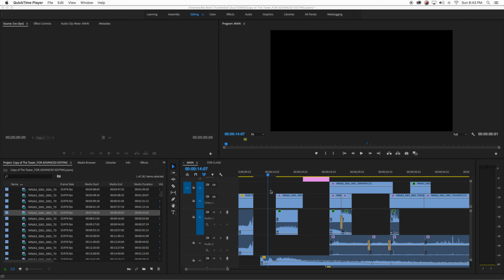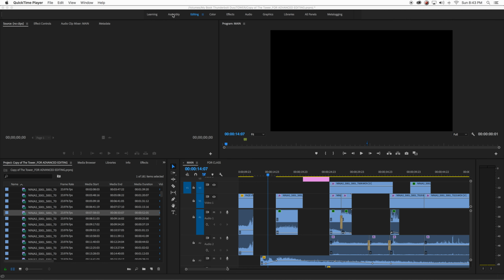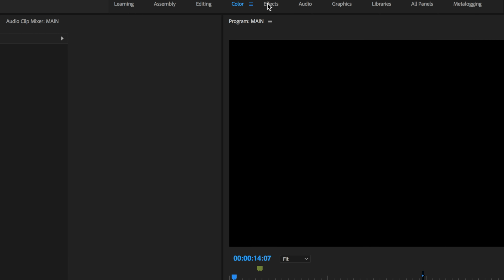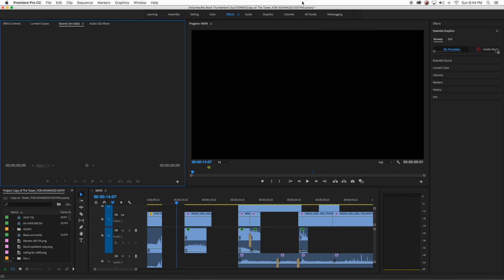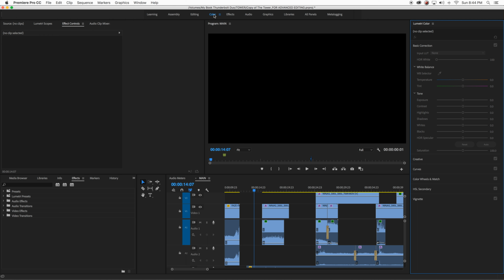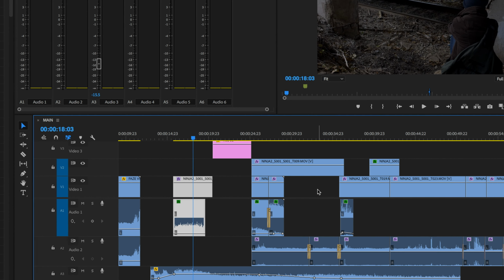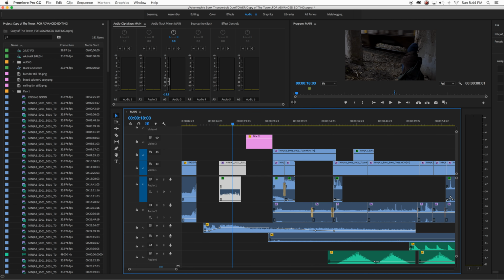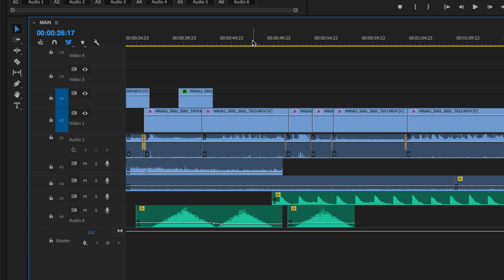Jay's Narrative Timeline Basic Set Up TUTORIAL